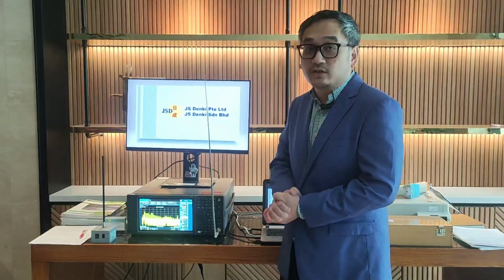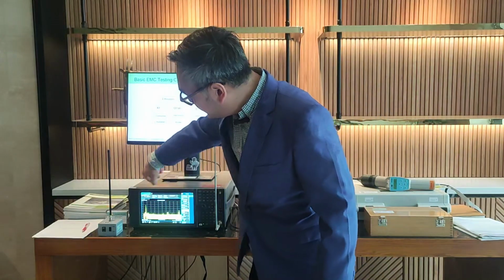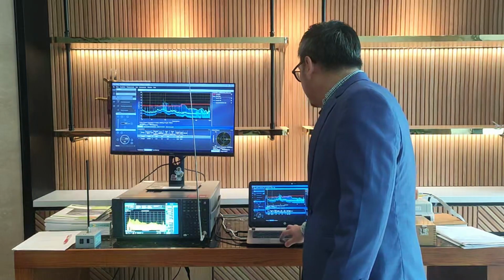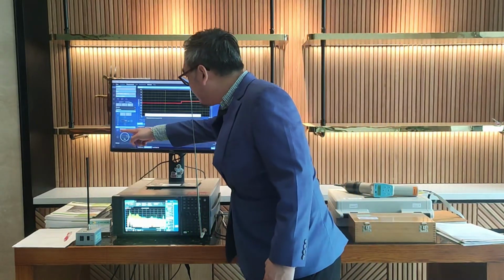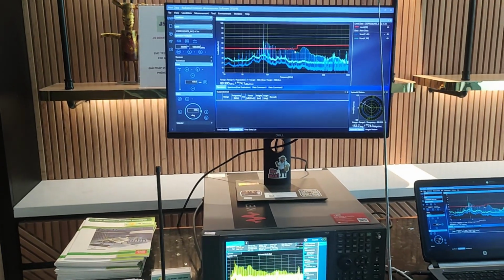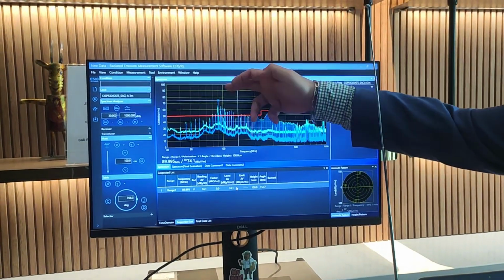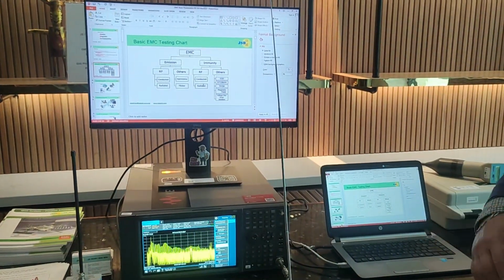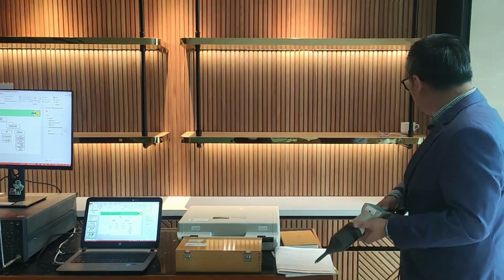Demo thử nghiệm tương thích điện từ trường EMC sử dụng giải pháp của JS Denki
Demo thử nghiệm tương thích điện từ trường EMC - EMC Emission and Immunity Testing Demo - Electromagnetic Compatibility - bởi Calvin Hor - JS Denki Singapore

ASIC là nhà phân phối chính thức các giải pháp tương thích điện từ trường EMC của JS Denki tại Việt Nam
📭 Hanoi Office: 17th floor - G3, Vinhomes Green Bay, Me Tri, Hanoi
📭 HCM Office: 3th floor, SCETPA Building, 19A Cong Hoa, HCM